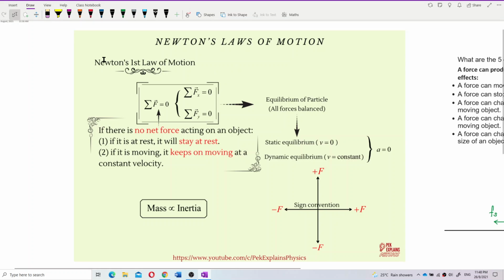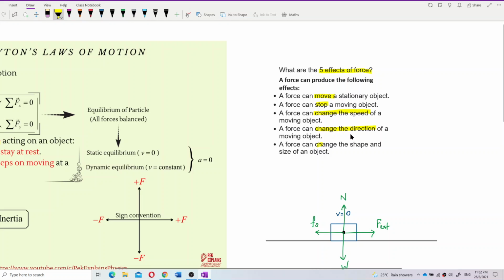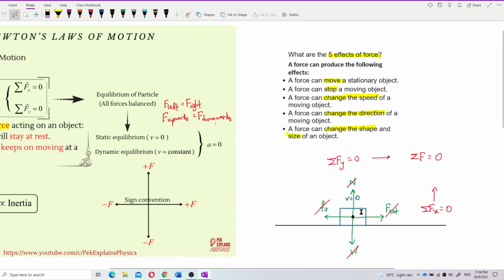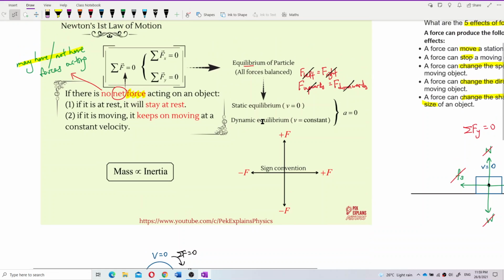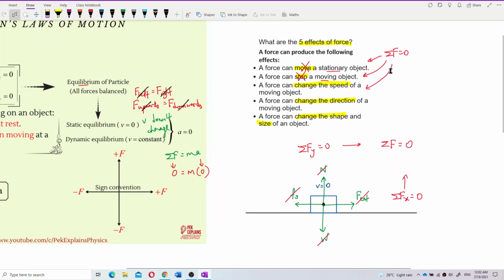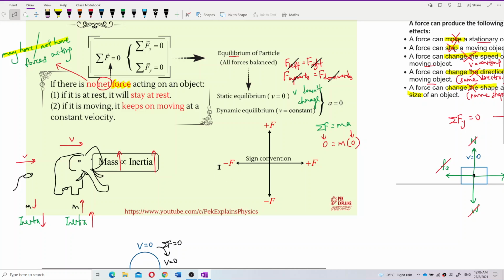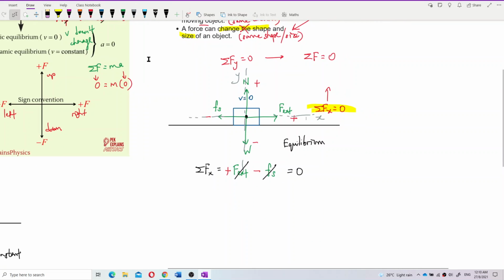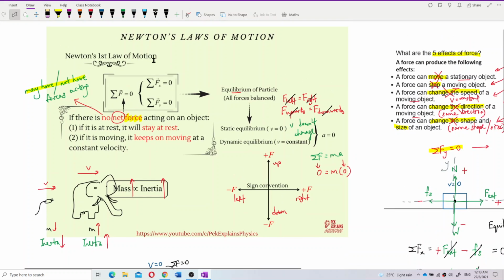Matriculation Physics: Forces (Part 4)